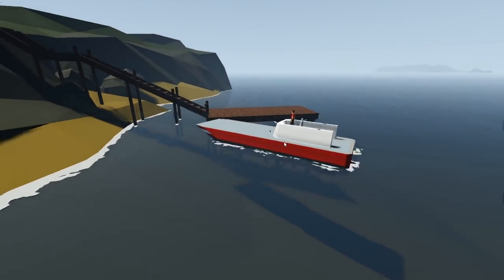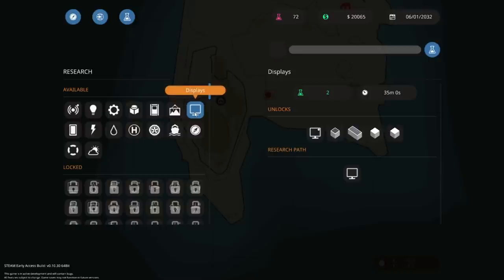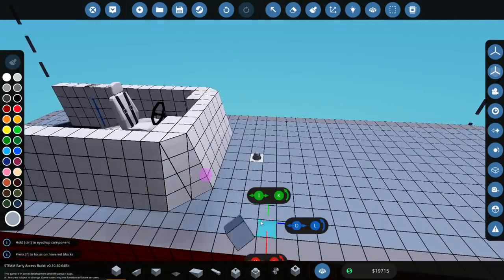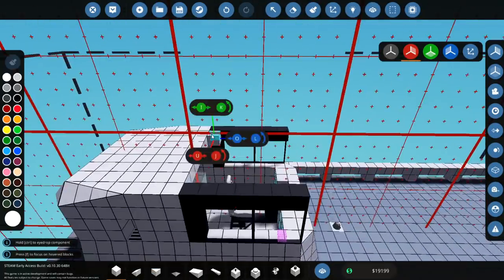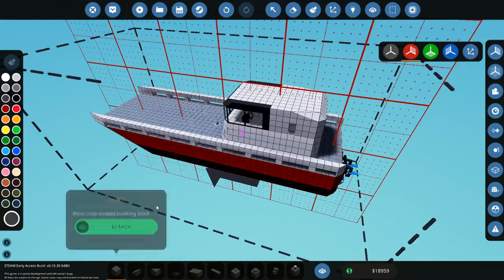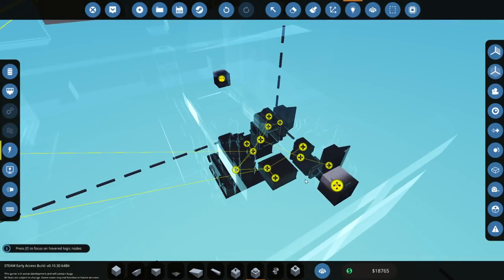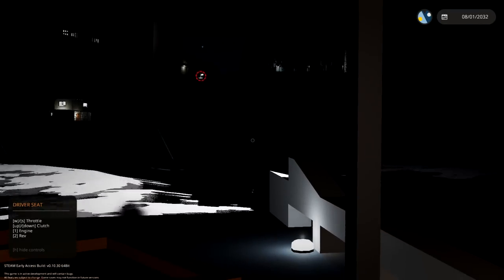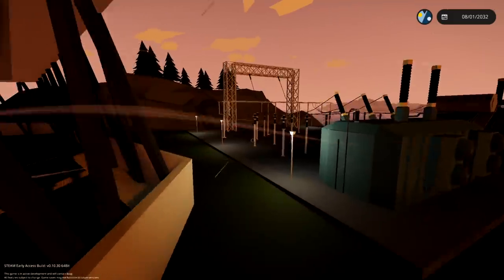Starter Boat Upgrades! - Rogue Mode - Stormworks - S4 Part 3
We have made some money in order to upgrade out boat... So why not spend it. Last time we researched the doors, this allowed us to put an actual cabin on. As always, I hope you guys enjoy the video!